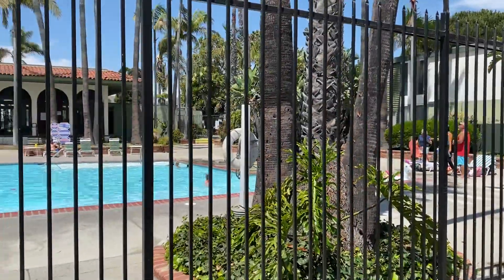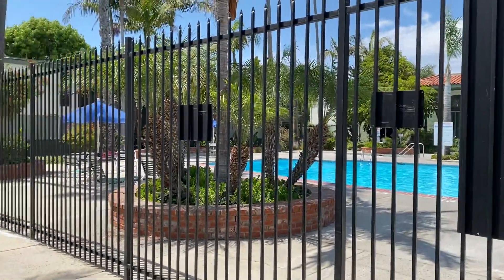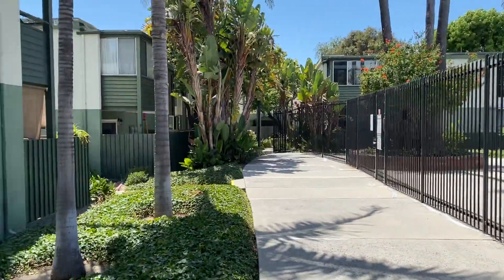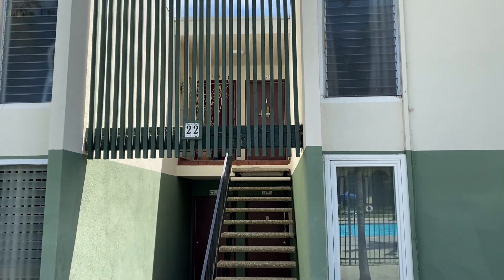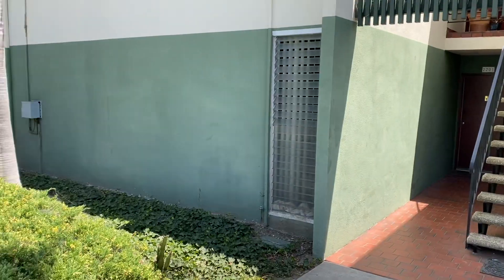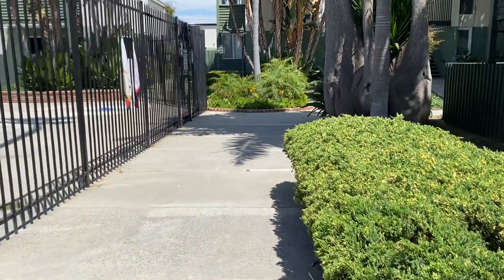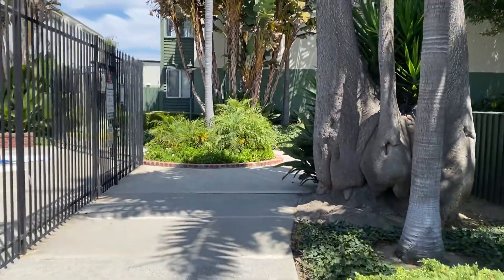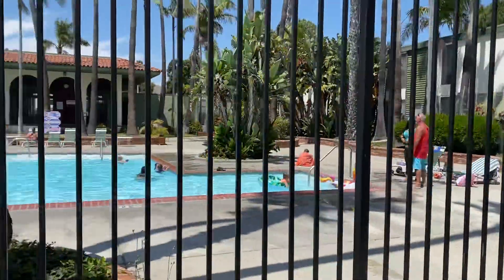Coming soon! Buenaventura Gardens 2 bedroom/2 bath condo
🤩☀️🤩 Coming soon!! Buenaventura Gardens newly painted 2 bedroom/2 bath condo with awesome views of the pool and Ventura hillside. Updated kitchen and flooring. Great central location near Lowes, Trader Joe’s, Target and easy access to the 101.

Find out your home’s estimated value by entering your property address